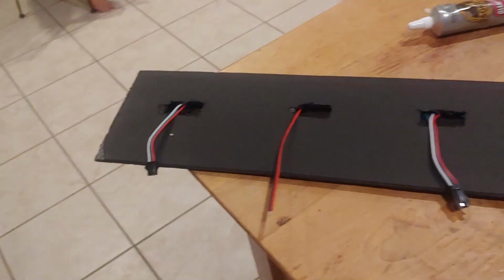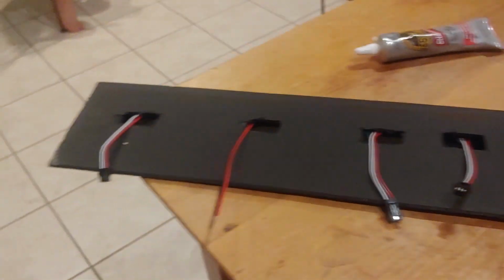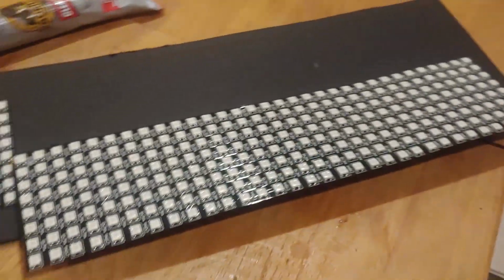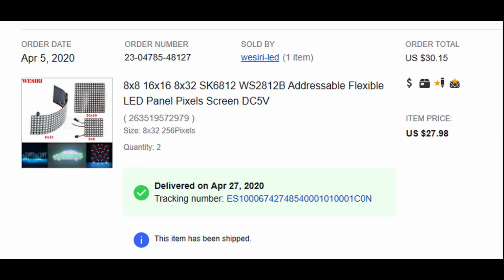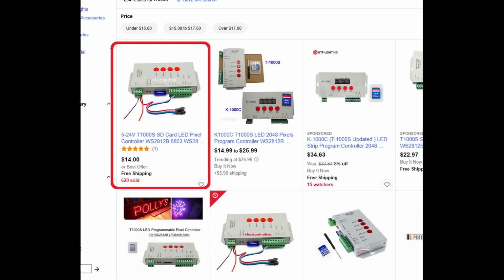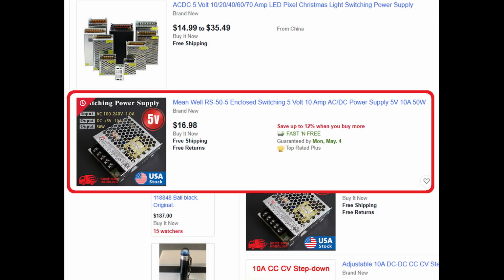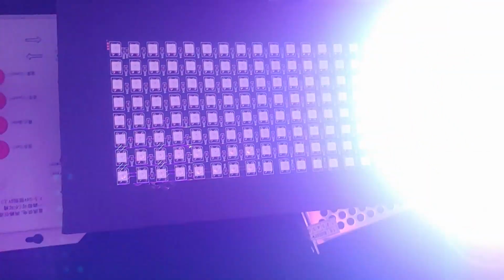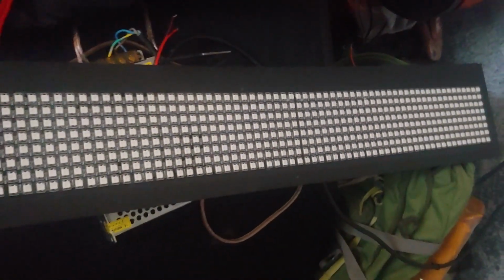DIY LED Scrolling Text Panel (8x64 WS2812B with T1000S)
This is a quick summary of creating an affordable do it yourself LED Scrolling panel using two 8x32 flexible LED panels, a 10 amp power 5 volt power supply, and a T1000s LED controller. In addition, I used the LED Edit 2014 software to create the animations that are shown on the screen.